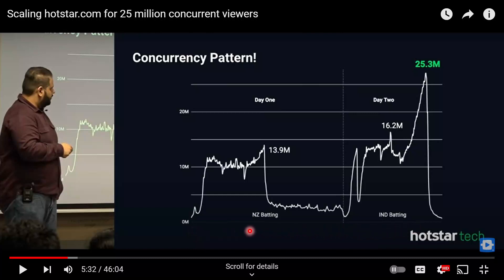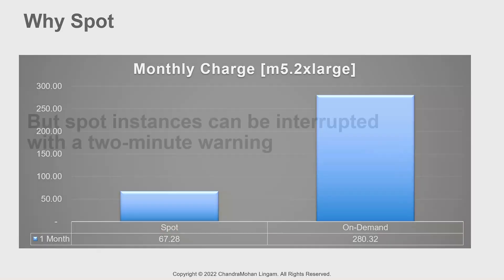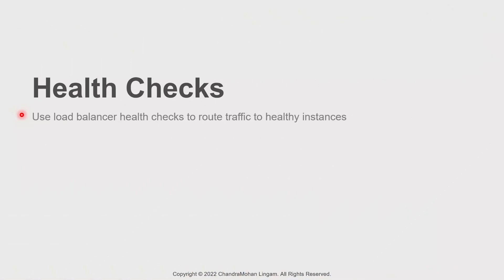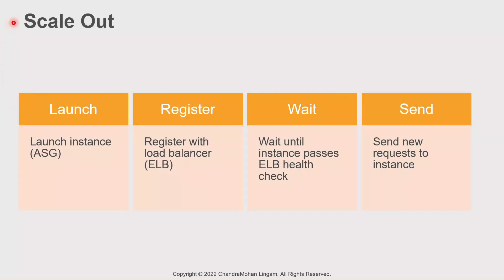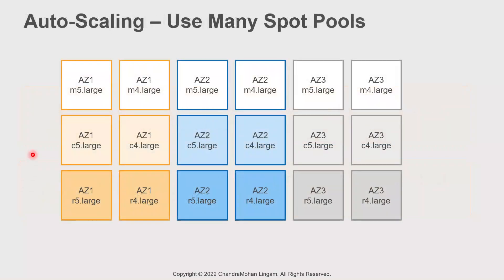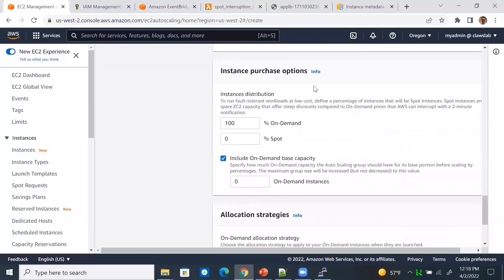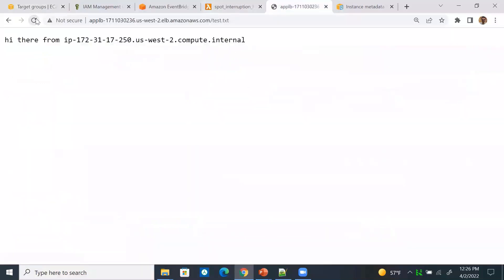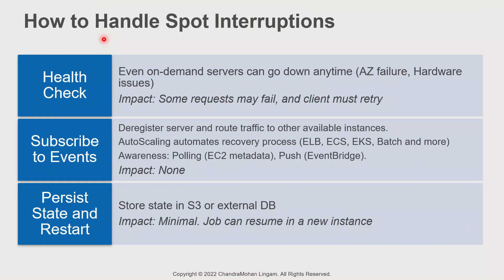AWS EC2 Spot Usage | Real-life Examples | Three Common Patterns to Handle Interruption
EC2 Spot Instances save you a lot of money.

We look at real-life examples of spot usage along with three common patterns for handling spot interruptions

Course:
Part 1: AWS Certified Solutions Architect SAA C02